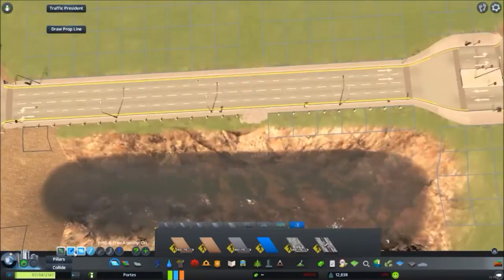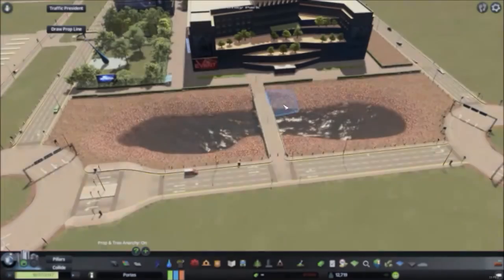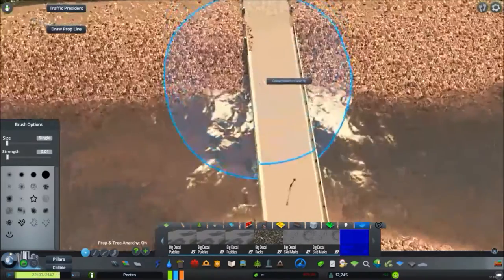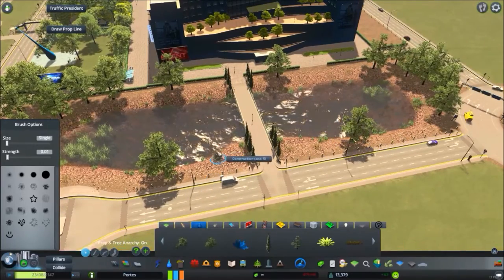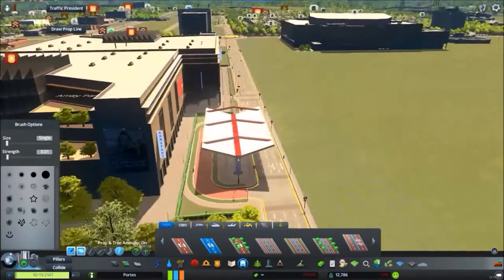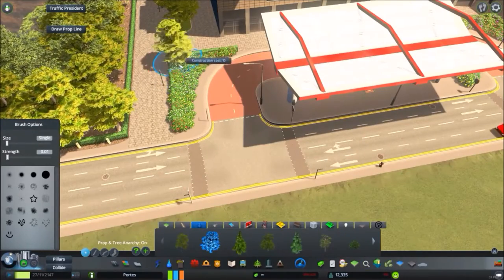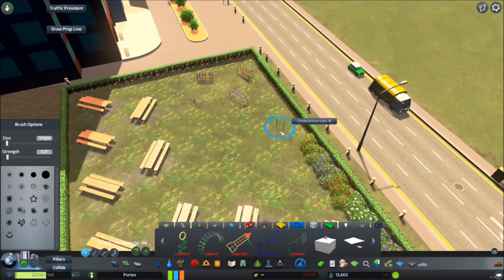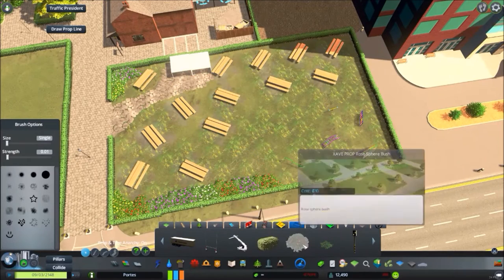Cities: Skylines - EP23 - The British Challenge - UK Shopping Centre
Hello Guys, and Welcome back to another episode of Cities@ Skylines with me, Pug Gaming. In this Video I complete the final parts of the City Centre.